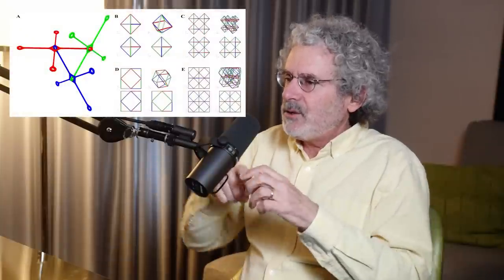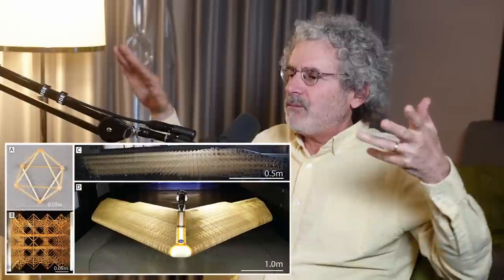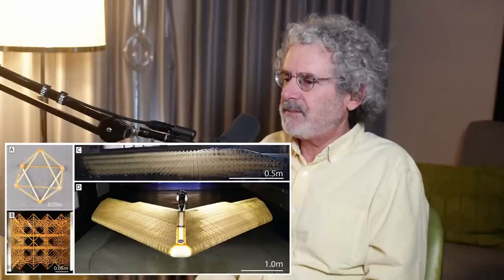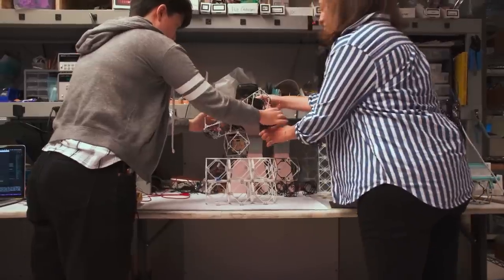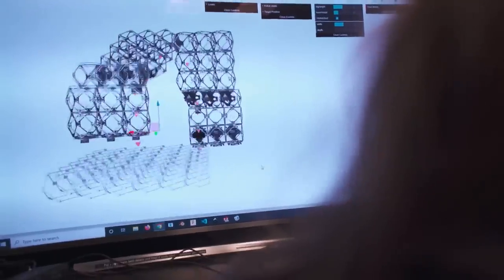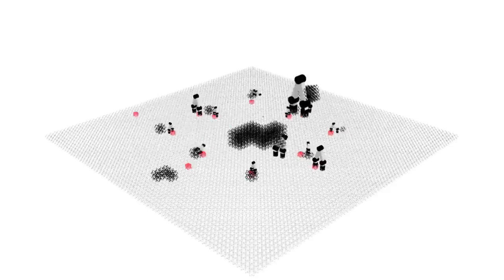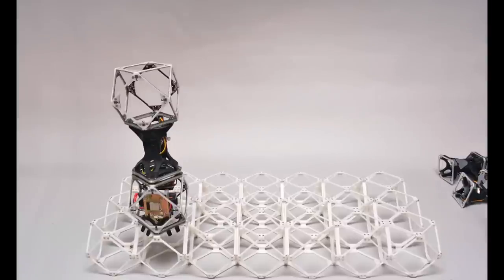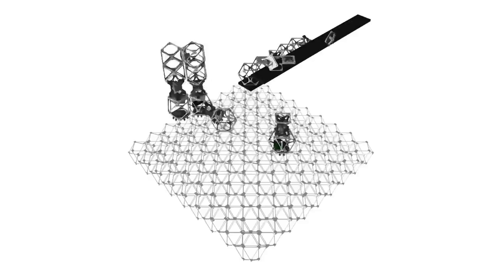Self-assembling robots at MIT | Neil Gershenfeld and Lex Fridman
GUEST BIO:
Neil Gershenfeld is the director of the MIT Center for Bits and Atoms.